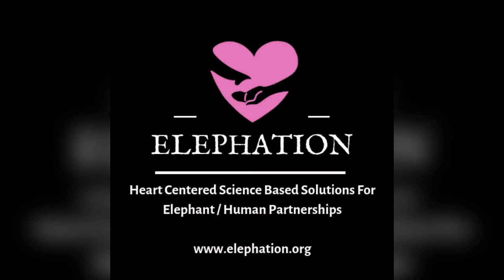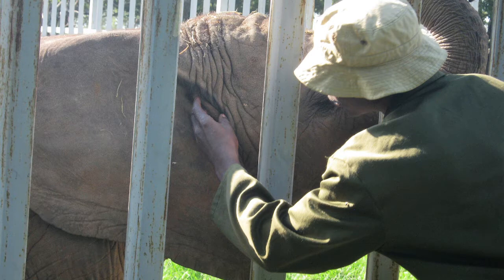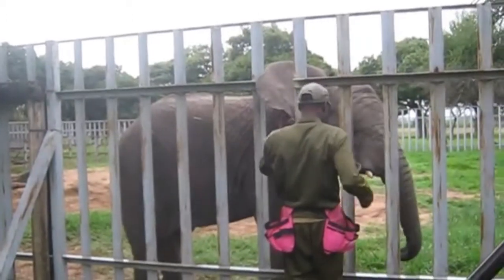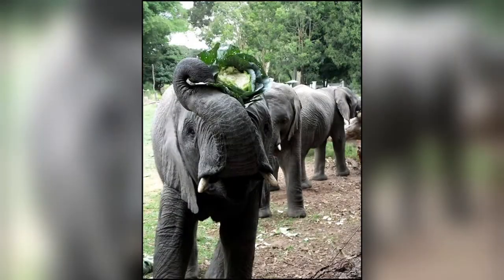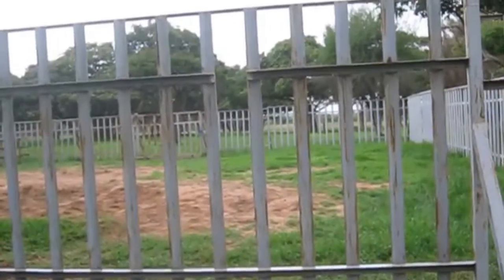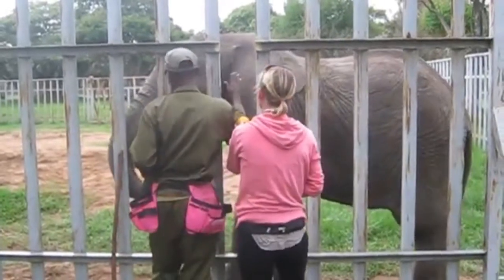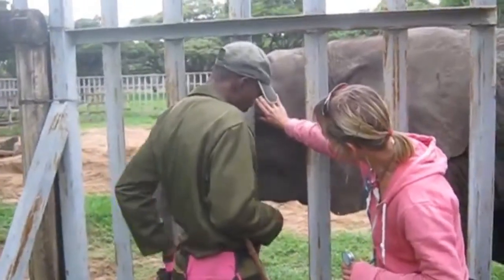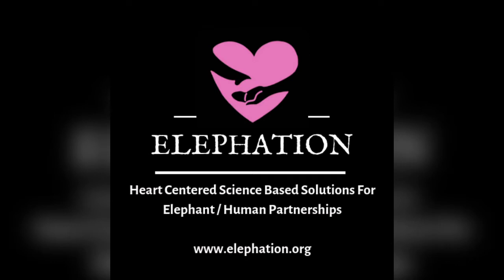Zimbabwe Elephant Nursery Positive Reinforcement Training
Elephation is a nonprofit who offers consultation to elephant organizations interested in utilizing positive reinforcement and protected as a kinder and more effective way of training elephants. Chrissy Pratt, animal trainer, behaviorist, and Executive Director of Elephation works with elephant caretakers at Zimbabwe Elephant Nursery to teach orphaned elephant calves to voluntarily participate in their medical care.

Wild is LIfe Trust (Zimbabwe Elephant Nursery and Wild is LIfe are two branches of one organization. They rescue and rehabilitate Zimbabwean wildlife)